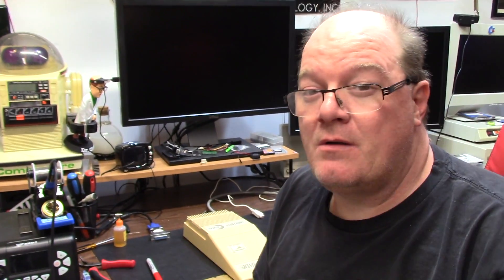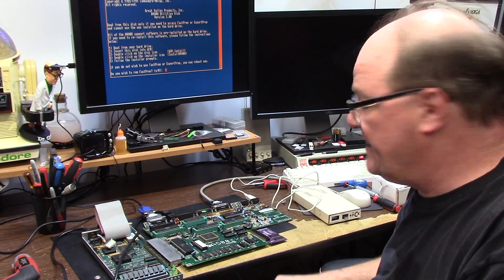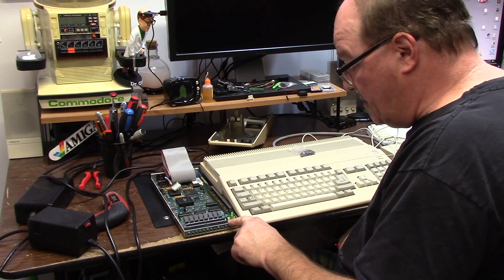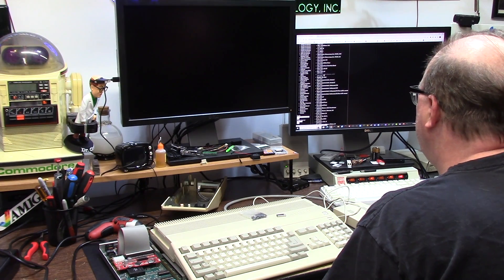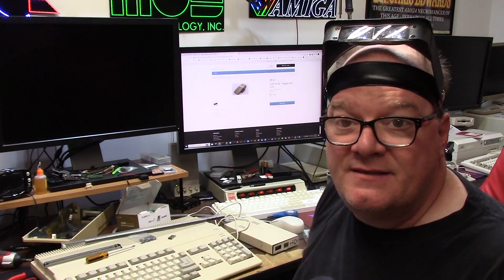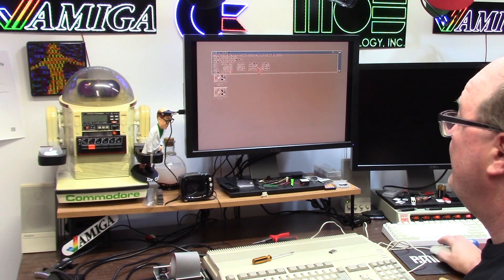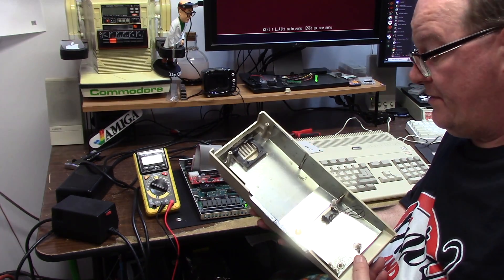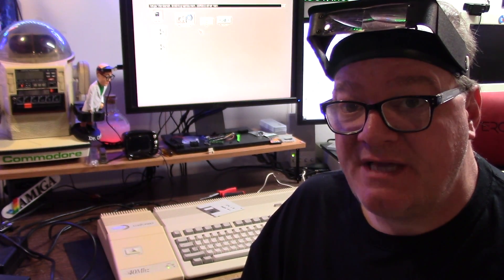Davids Amiga 500 GVP A530 Turbo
E472: An Amiga 500 GVP A530 Turbo from the other side of the planet.  dont work, wont boot, no ram, can i get her working?

Helmet of Goober: